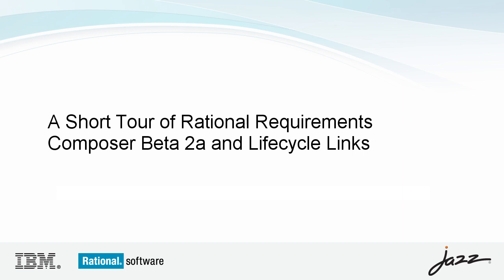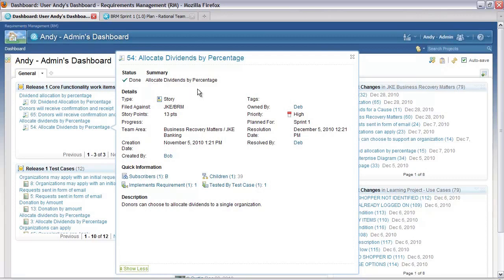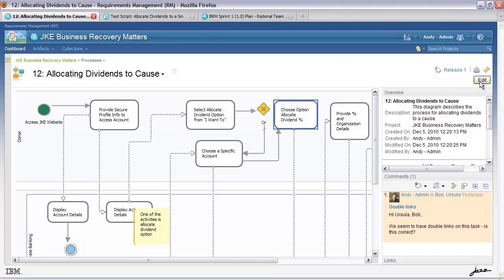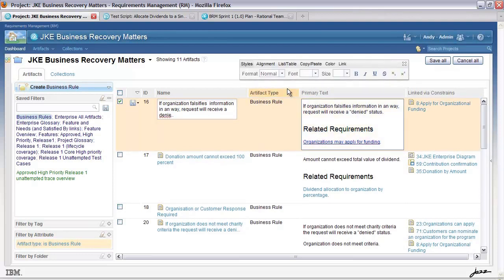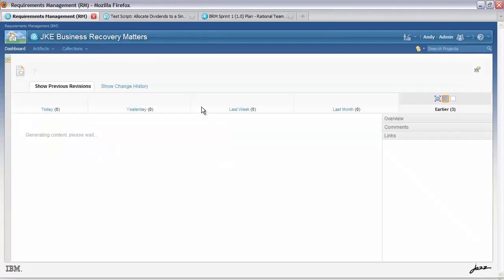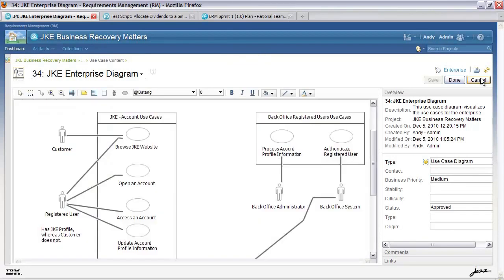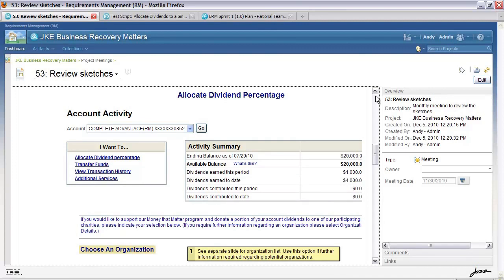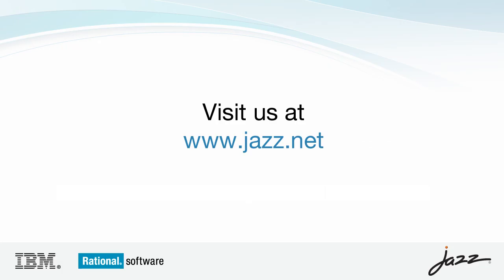Tour of Rational Requirements Composer Beta 2a and Lifecycle Linking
We examine in this video some of the latest capabilities provide in Rational Requirements Composer (RRC) Beta 2a, including comment navigation, editing rich text, use cases, user-interface sketches and business process diagrams. From the dashboard, we also have viewlets that show the lifecycle status of the implementation of requirements, in Rational Team Concert (RTC) and validation using Rational Quality Manager (RQM) test cases. These requirements are also viewed as lifecycle links, in both the implementation and test plans.